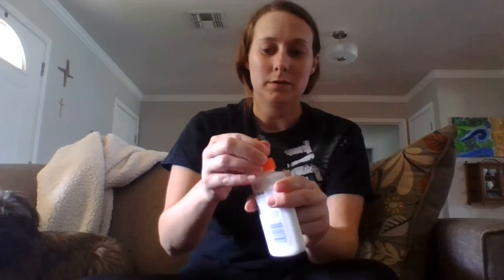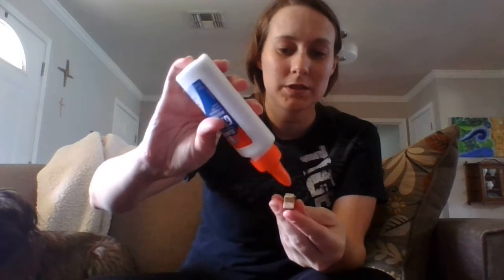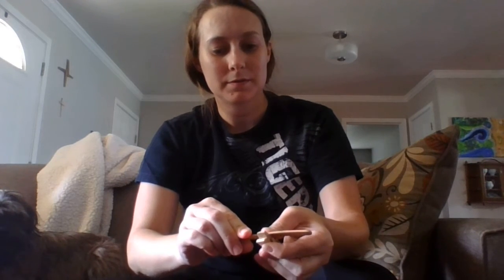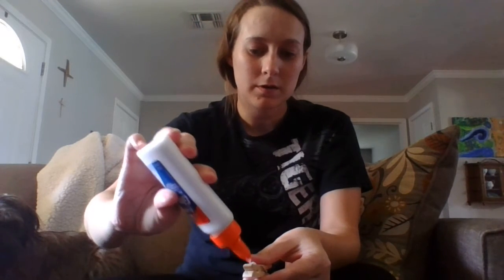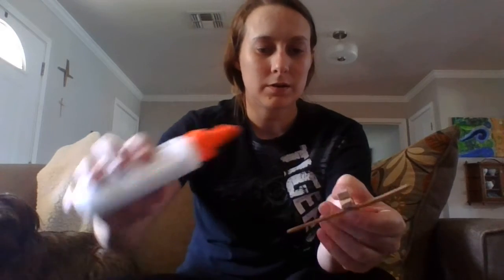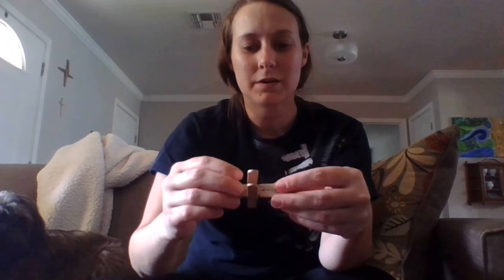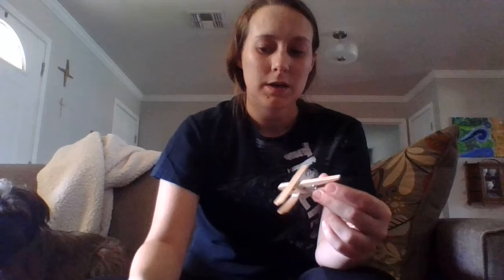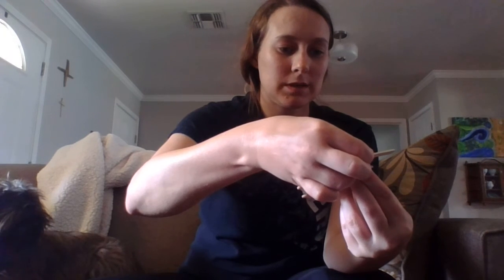Making a Clothespin Airplane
Want to make your own plane? Here's a good start on making one! :)